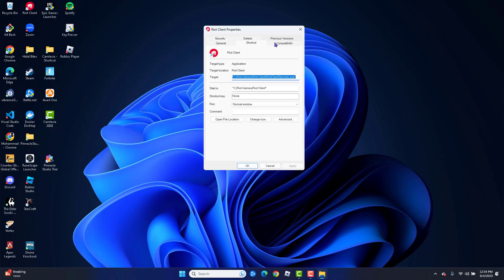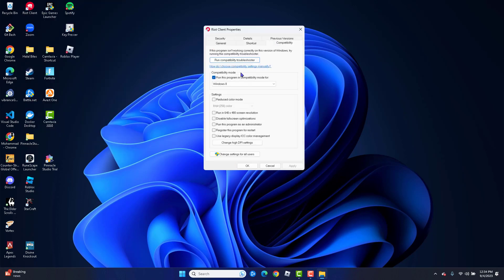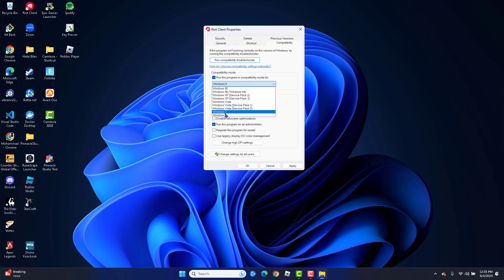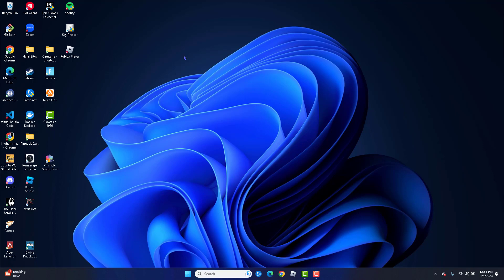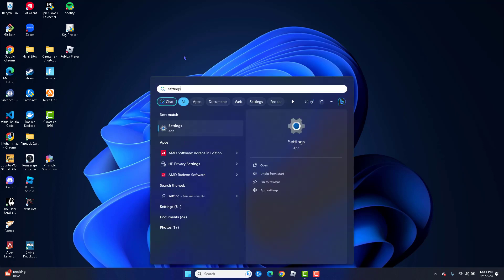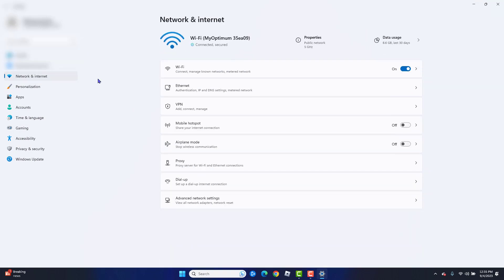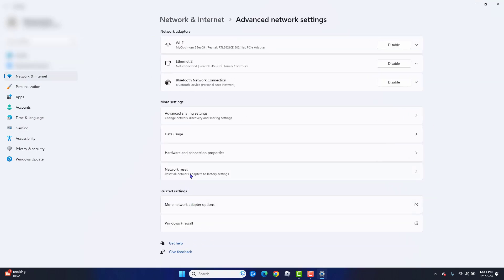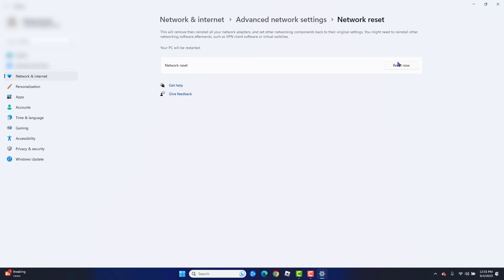Valorant: How To Fix Error Code VAL 59 (2023!)